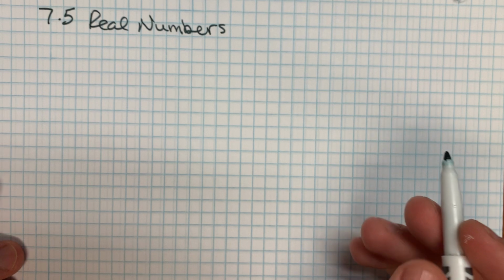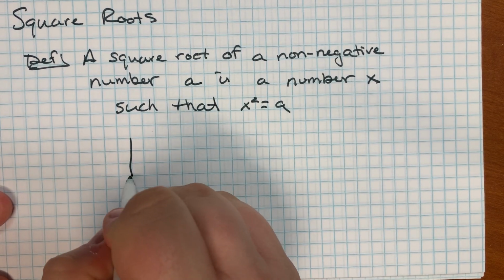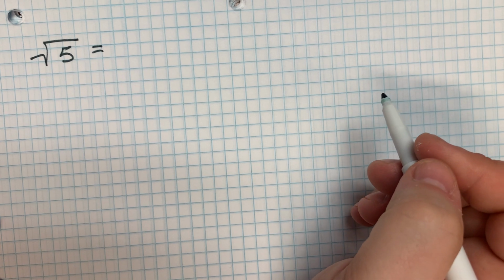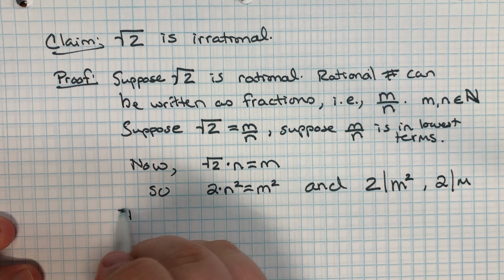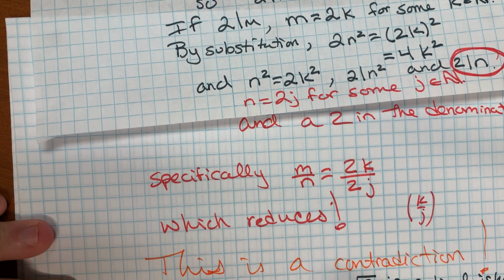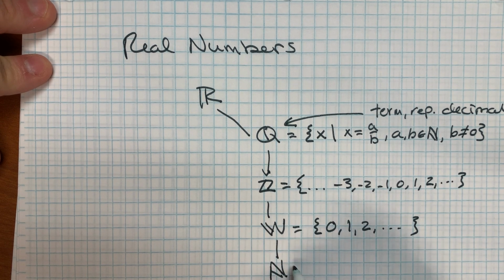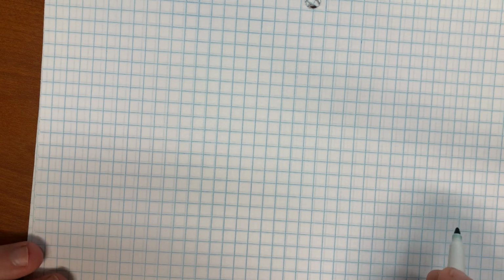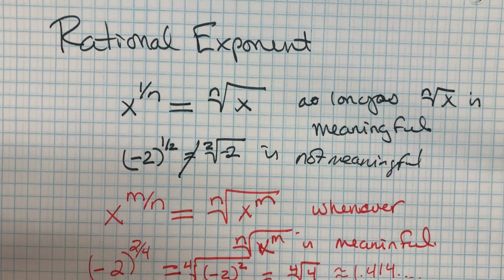7-5 Real Numbers